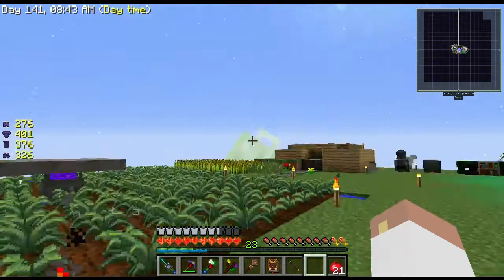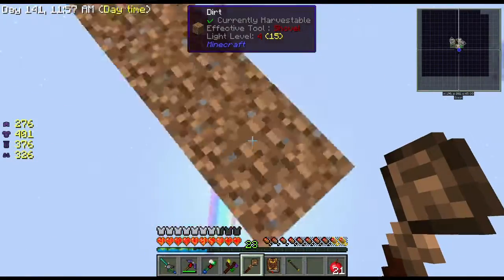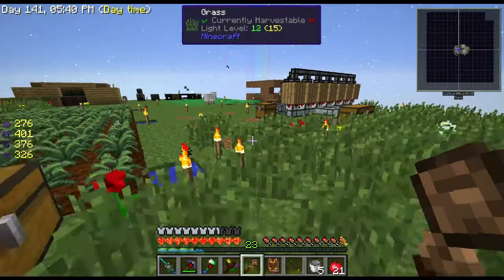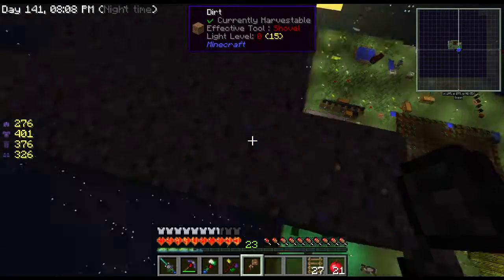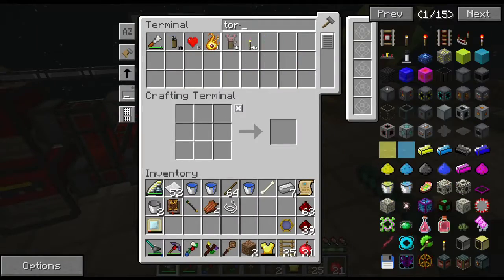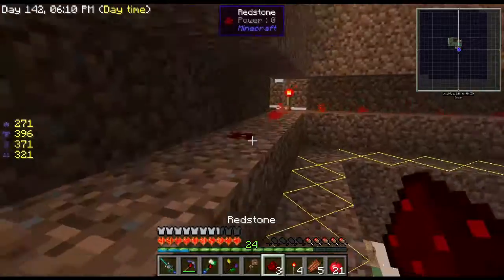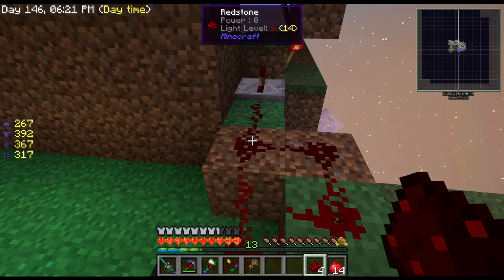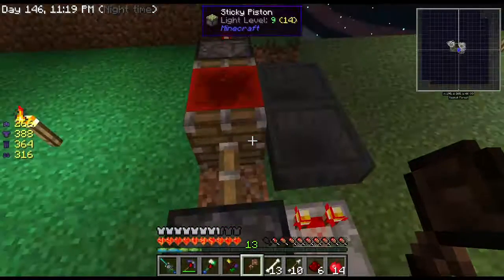Sky Factory 2 - Modded Minecraft - Ep 10 - Simple Efficient Mob Farm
little bit of redstone today. We don't always need to rely on the mods...